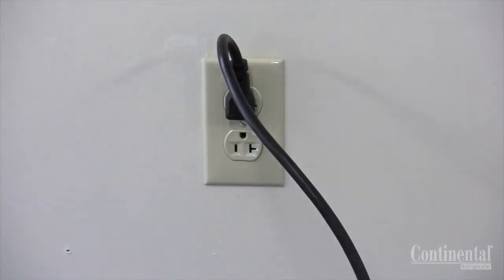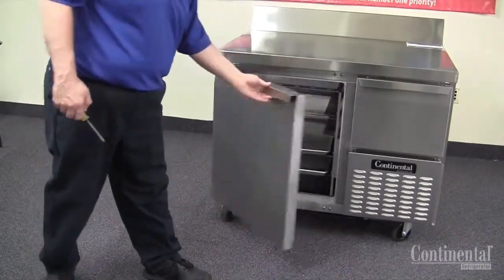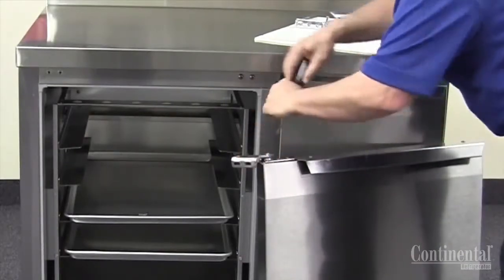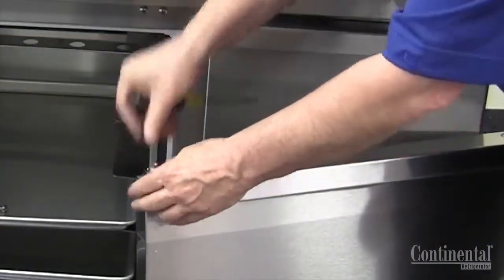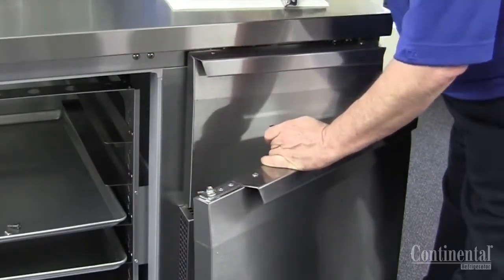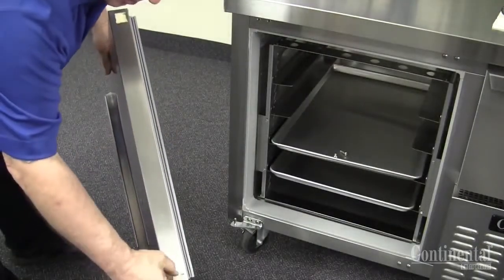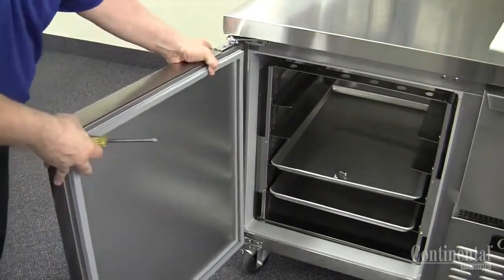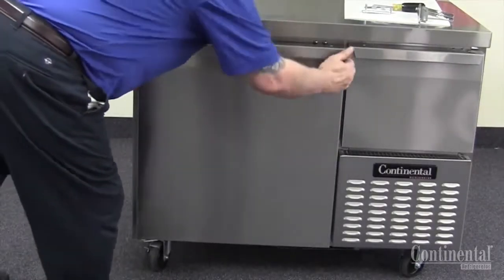Replace Doors Hinges on Sandwich Units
Commercial Refrigerator Sandwich Unit door replacement.